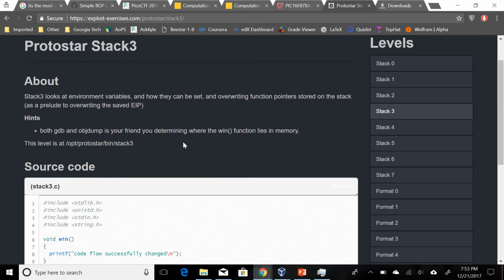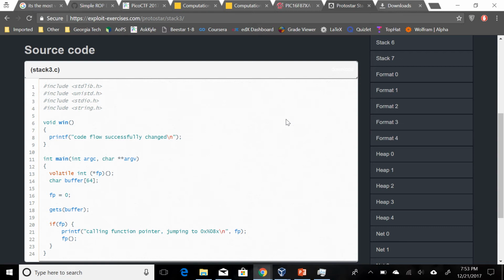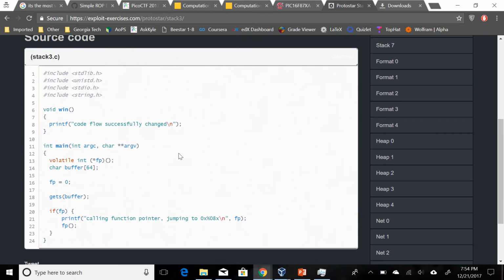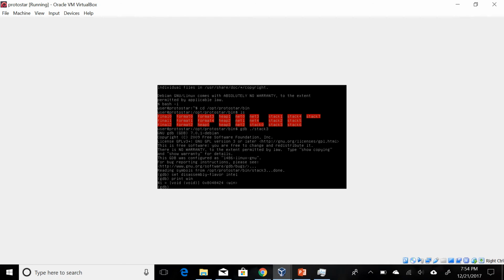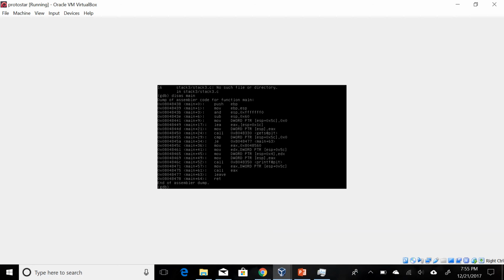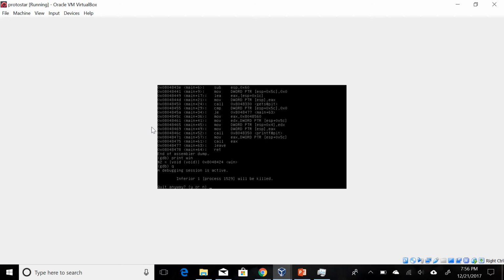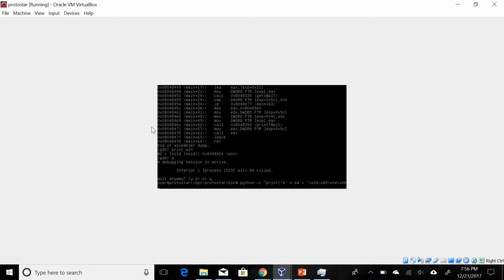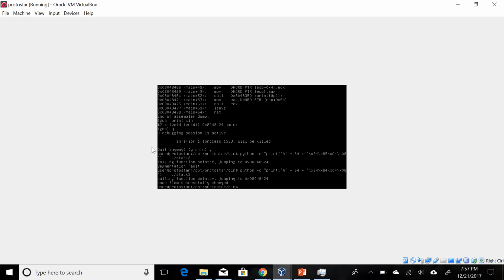Exploit-Exercises Protostar Stack3 Exploit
In this exploit, we modify a pointer variable, which is then called by main(). In this way, we can use a stack overflow to actually control program flow. Note: if you are compiling these exercises on your own Linux distributions and it doesn't work, make sure to disable ASLR (Address Space Layout Randomization).